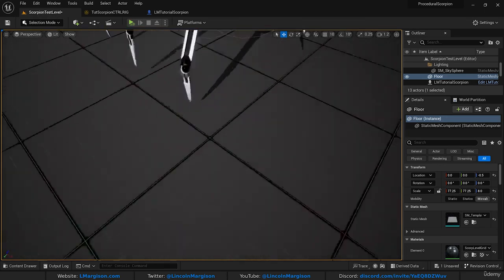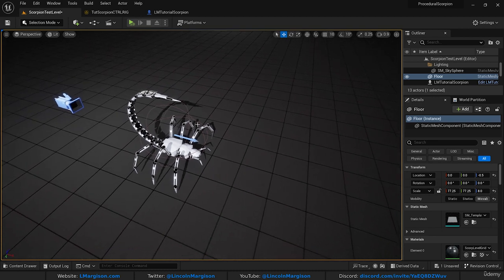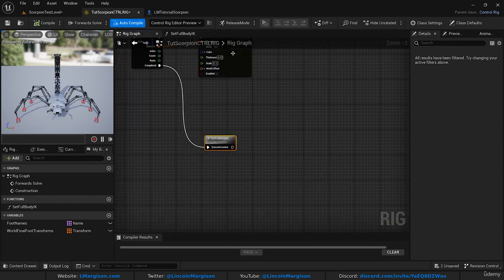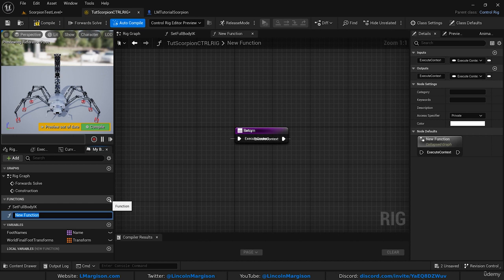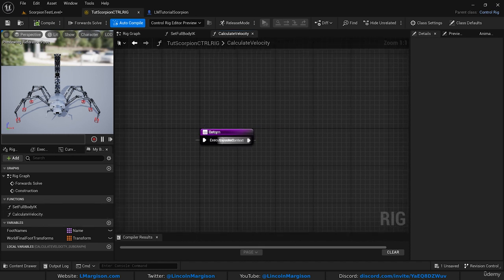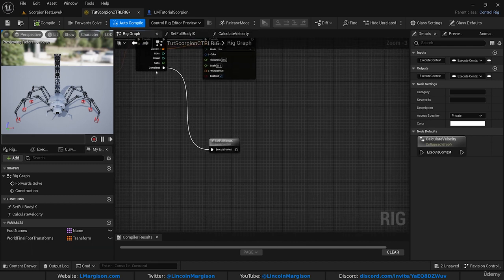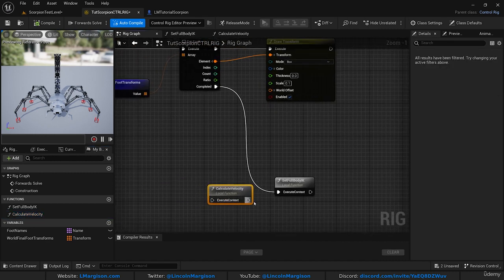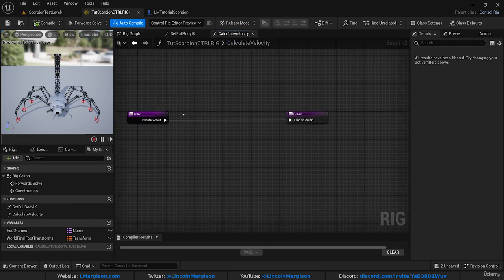2 - 15 Create the CalculateVelocity function